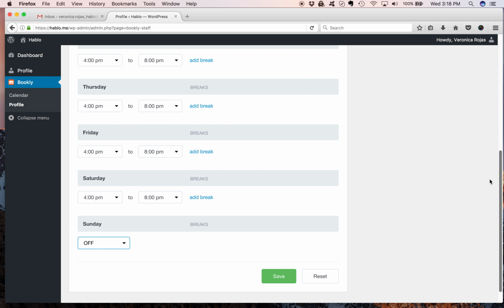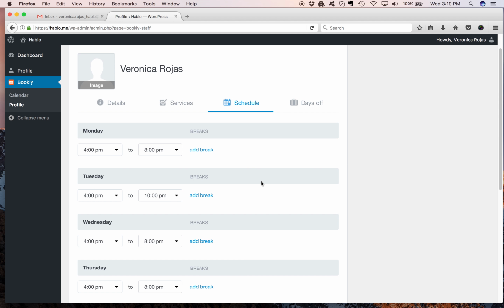1 4 Hablo System How To Set Your Availability